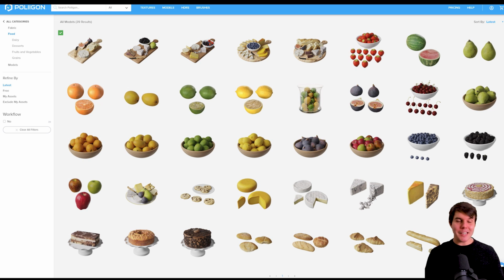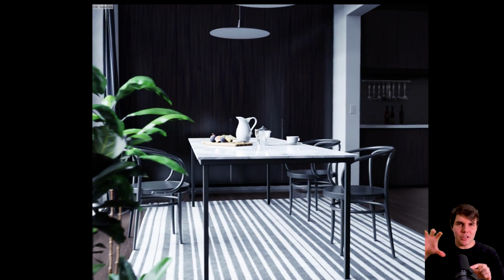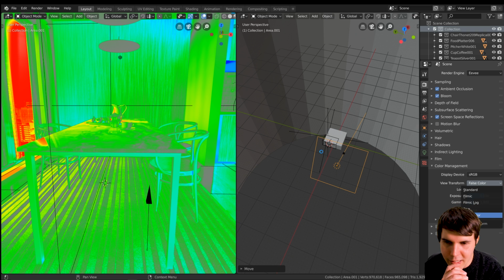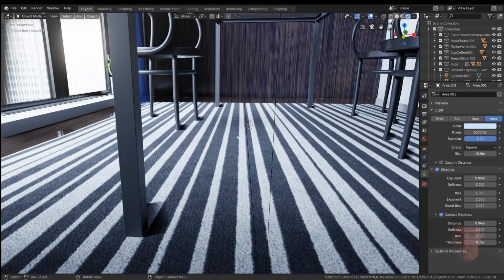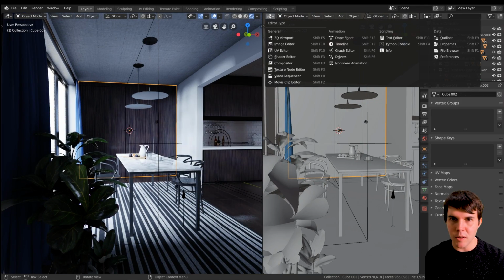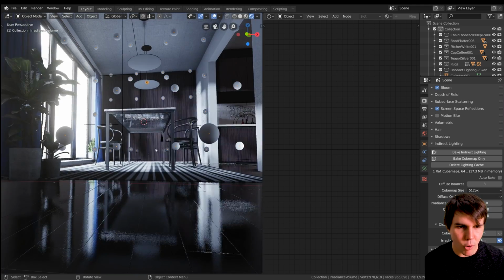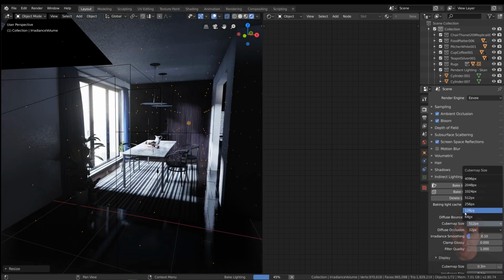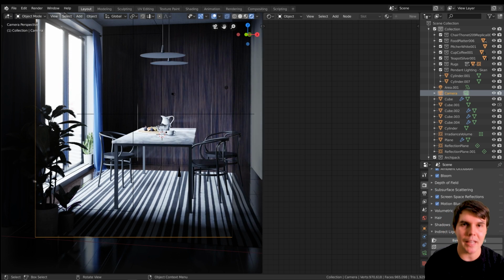How to make Realtime Archviz with Blender and Eevee (Part 3 of 3)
Blender tutorial series showing you how to create realtime archviz using the new Eevee renderer in Blender 2.8.

Curtain texture no longer available